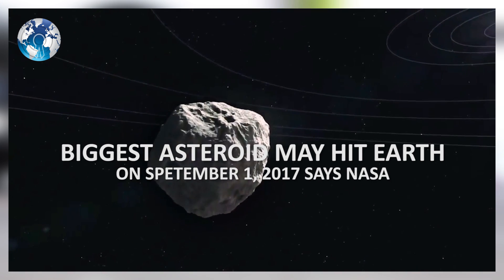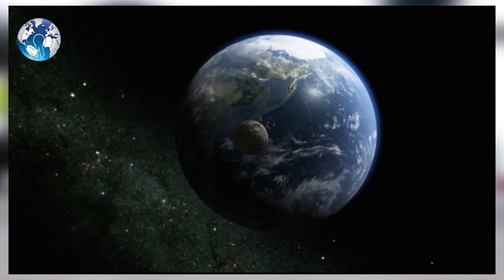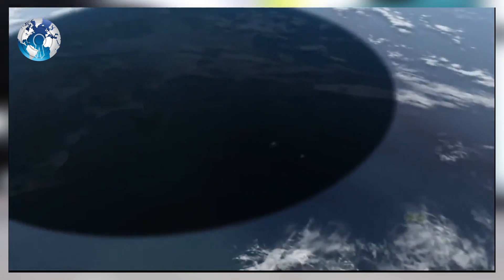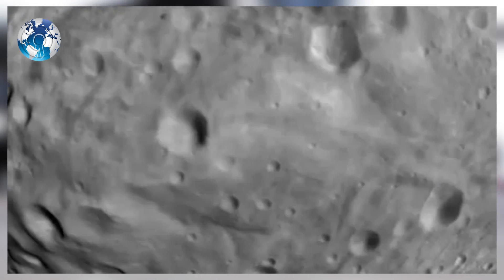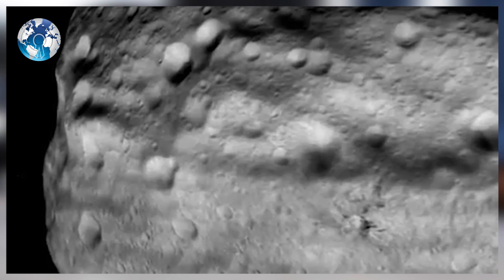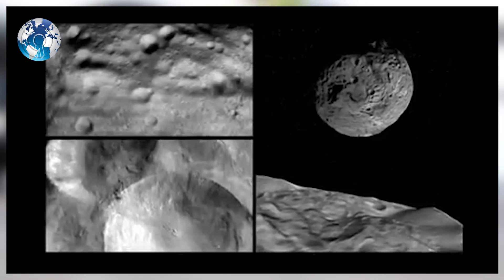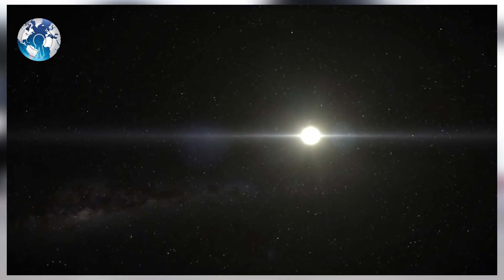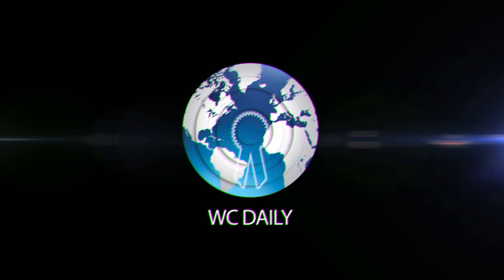Shocking BIGGEST Asteroid to Hit EARTH on September Warns NASA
BIGGEST Asteroid to Hit EARTH on September Warns NASA . Big asteroid to safely pass by Earth on September 1 .

WASHINGTON A large near-Earth asteroid will pass safely by our planet on September 1, at a distance of about seven million kilometres, NASA has said.

Asteroid Florence -- named in honour of Florence Nightingale (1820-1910), the founder of modern nursing -- is about 4.4 kilometres in size, according to measurements from NASA's Spitzer Space Telescope and the asteroids and comets hunting NEOWISE mission.

"While many known asteroids have passed by closer to Earth than Florence will on September 1, all of those were estimated to be smaller," said Paul Chodas, Manager of NASA's Center for Near-Earth Object Studies (CNEOS) at the agency's Jet Propulsion Laboratory in Pasadena, California.

"Florence is the largest asteroid to pass by our planet this close since the NASA programme to detect and track near-Earth asteroids began," Chodas said.

The 2017 encounter is the closest by this asteroid since 1890 and the closest it will ever be until after 2500.

Florence will brighten to ninth magnitude in late August and early September, when it will be visible in small telescopes for several nights as it moves through the constellations Piscis Austrinus, Capricornus, Aquarius and Delphinus, NASA said.

This relatively close encounter provides an opportunity for scientists to study this asteroid up close.

Asteroid Florence was discovered by Schelte "Bobby" Bus at Siding Spring Observatory in Australia in March 1981.

Florence is expected to be an excellent target for ground-based radar observations.

Radar imaging is planned at NASA's Goldstone Solar System Radar in California and at the National Science Foundation's Arecibo Observatory in Puerto Rico.

The resulting radar images will show the real size of Florence and also could reveal surface details as small as about 10 metres.

WC Daily